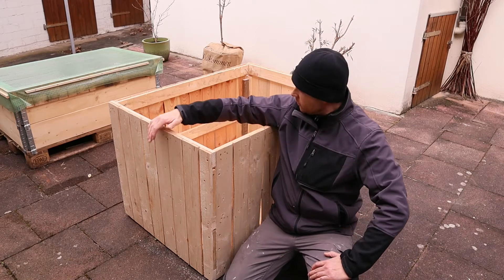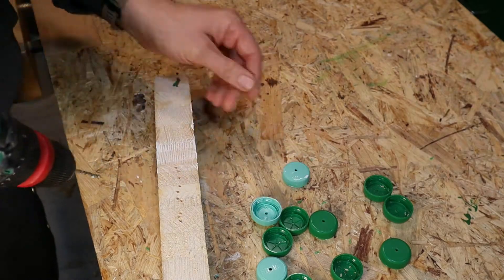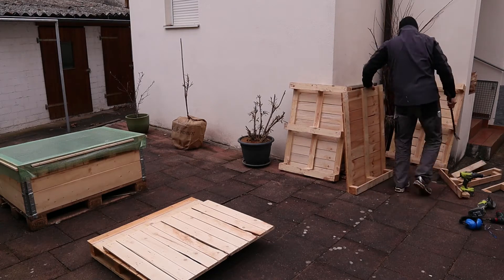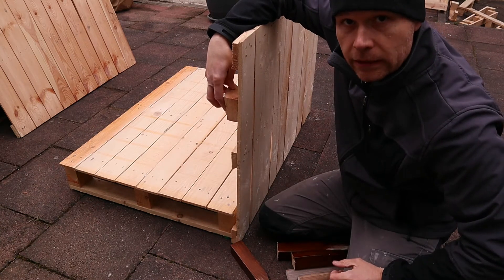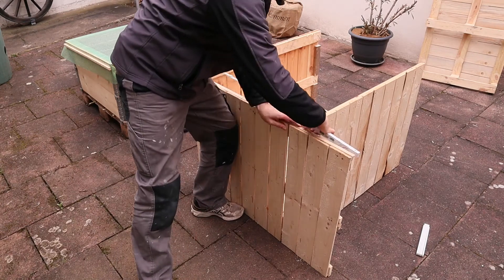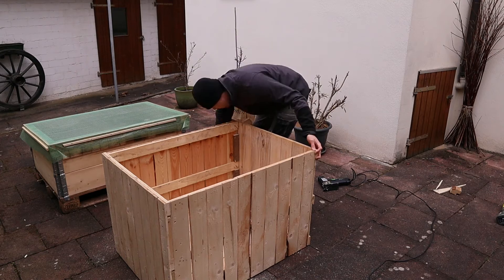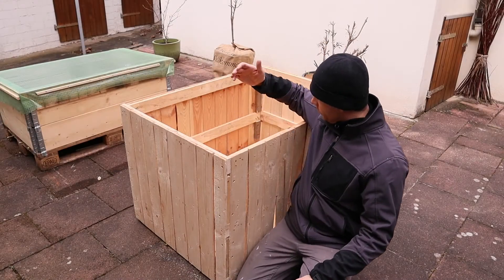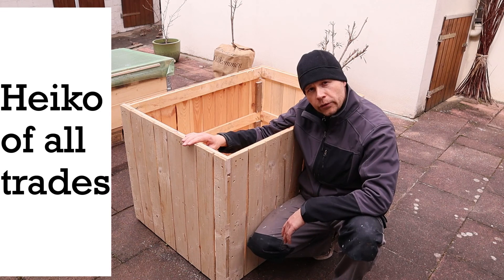Easy Raised Bed from Pallets. Urban gardening and upcycling.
In this video I will show you how to build a raised bed out of old pallets. It is an easy build and will take between 30 minutes and 1 hour.
As this bed can sit on concrete it is very good as an urban gardening raised bed and it is a good upcycling project too.